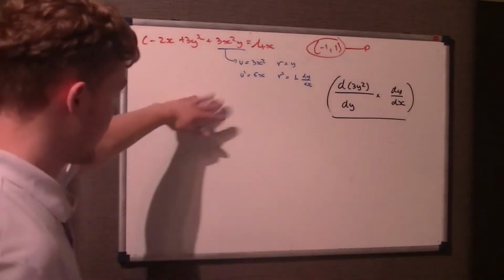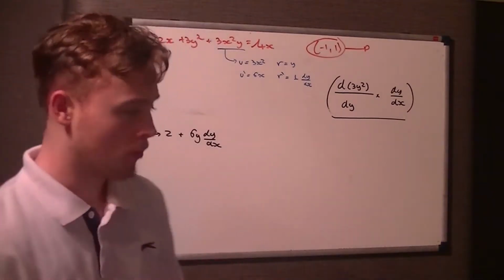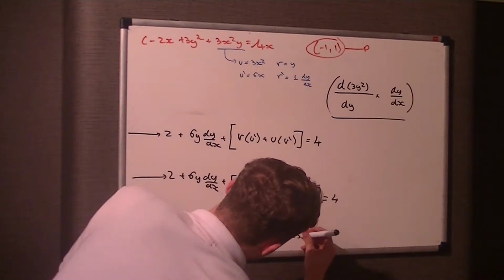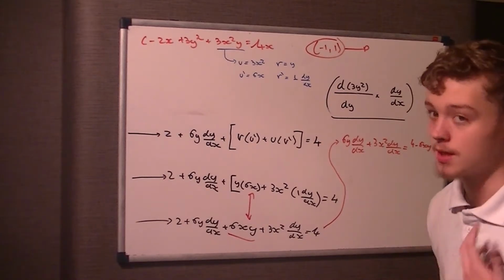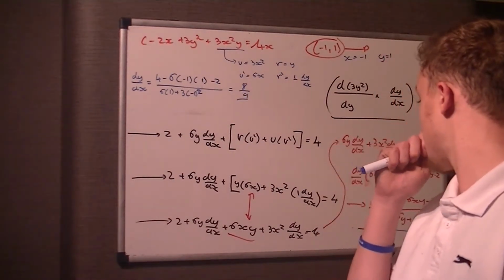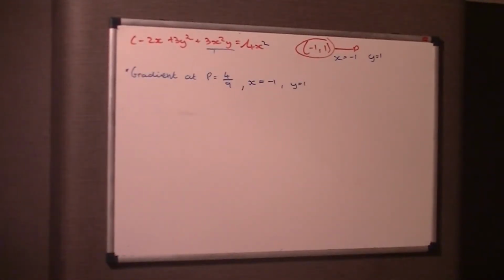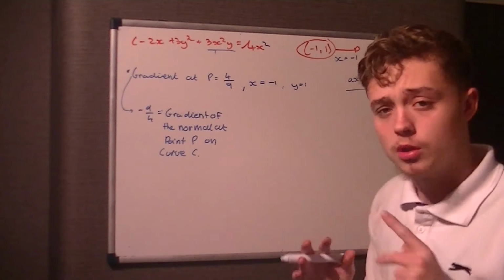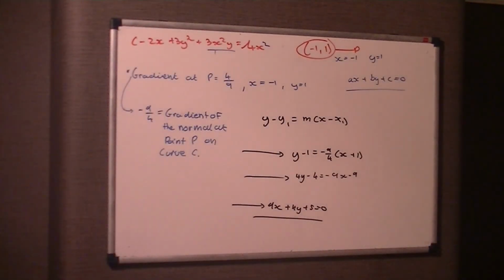Edexcel C4 January 2012 Question 1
This is the first Question in the line up of January 2012 of C4 questions, this one is all about implicit differentiation.